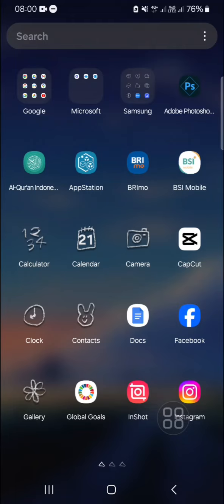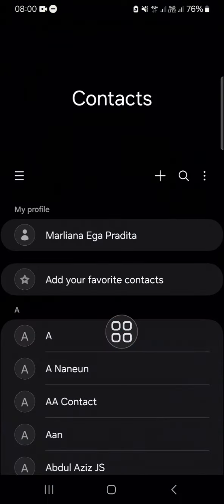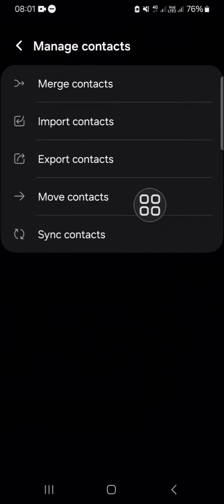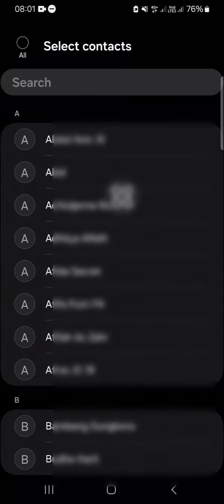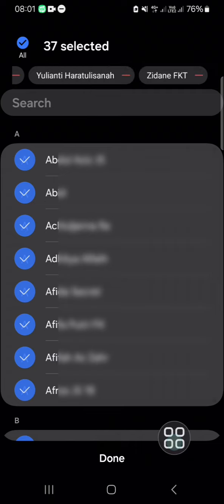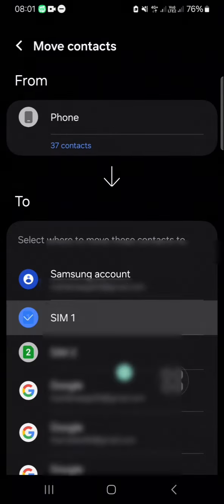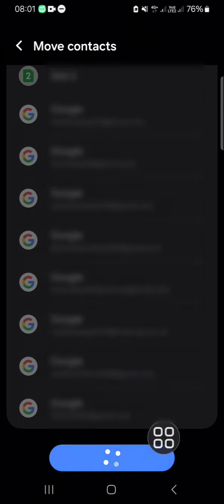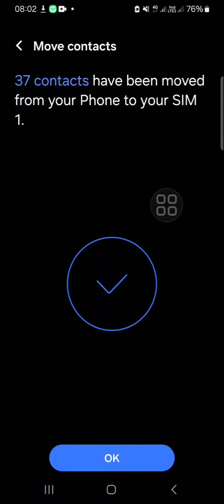⭐ INSTANT HELP: How to Move Contacts from Phone to SIM Cards on Android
Need to transfer your contacts from your phone to your SIM card? 📲 Look no further! In this tutorial, we provide you with a step-by-step guide on how to move your contacts from your Android phone to your SIM card quickly and easily. Whether you're switching phones, backing up your contacts, or just want to have your contacts stored on your SIM card for convenience, this tutorial will help you get it done in no time.